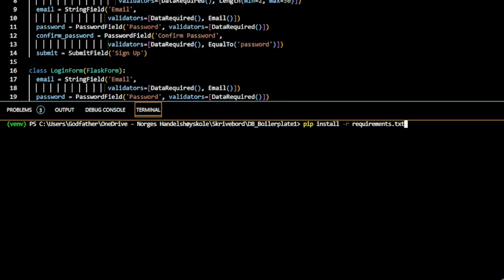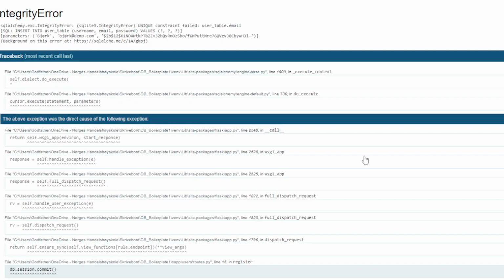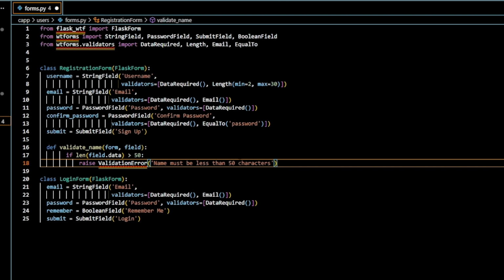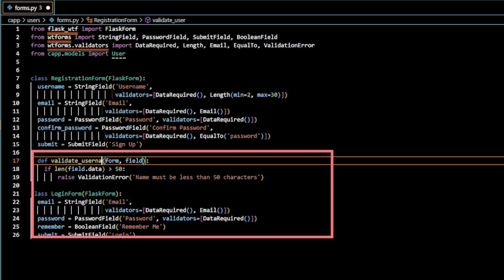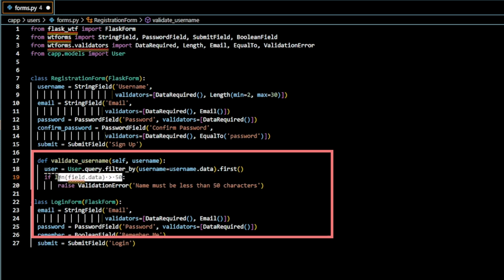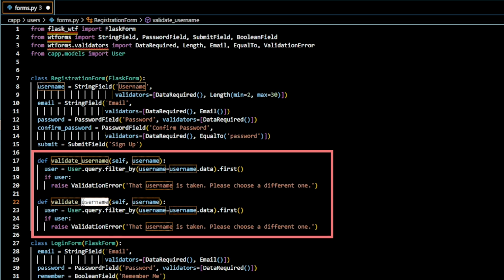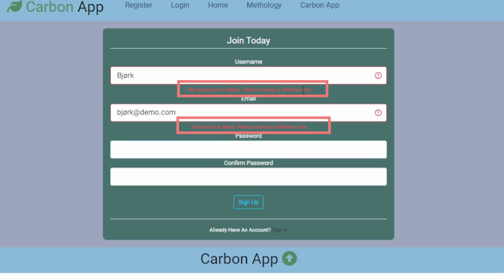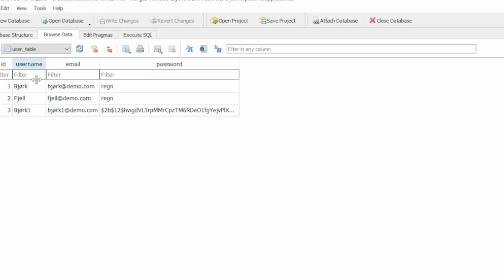Chapter 10.a. Customize validation messages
The Boilerplate folder for this chapter can be found in this
The Final folder for this chapter can be found in this

00:00 Intro
00:30 Install packages
01:00 Customize validation messages
05:20 Check that the customized messages work properly